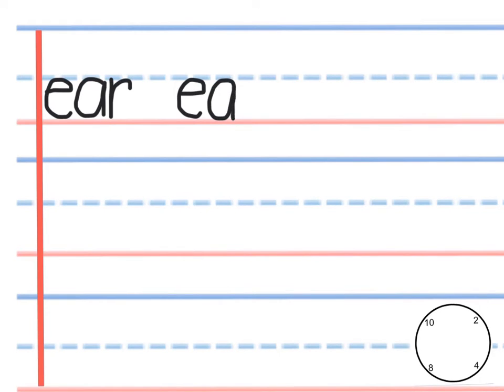ear phono tutorial